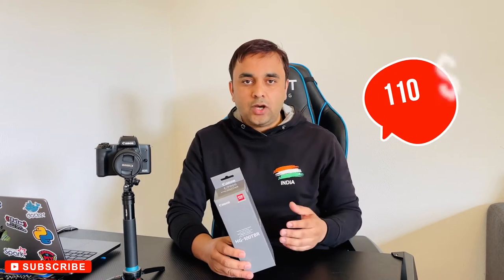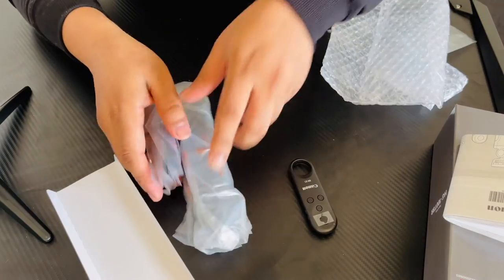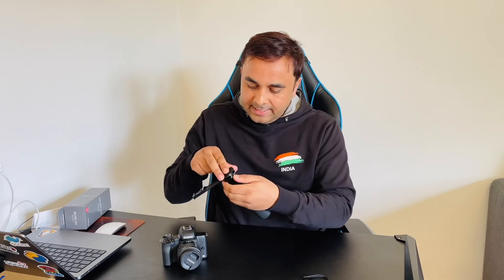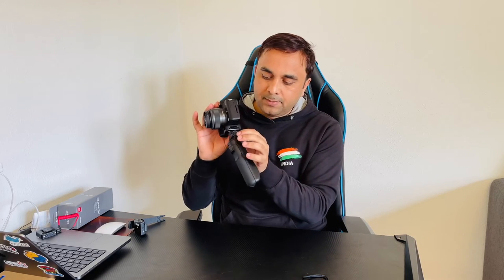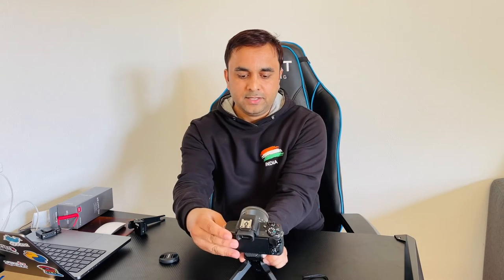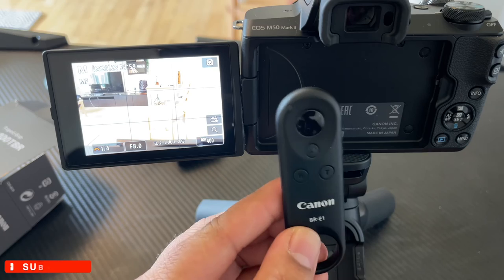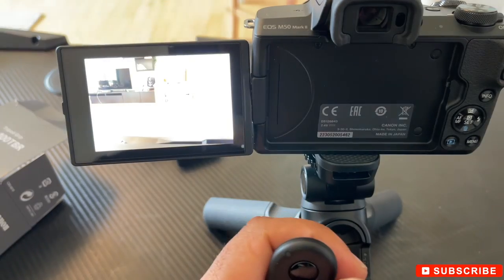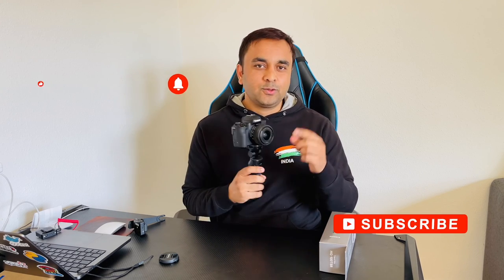Unboxing - Canon HG 100TBR Shooting Grip | Mini Tripod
I demonstrate how to assemble the Canon HG-100TBR tripod for our Canon EOS M50 camera in this video. I show you how to rapidly set up the Canon BR-E1 remote control as I'm introducing you to the tripod. I hope this is helpful to you!